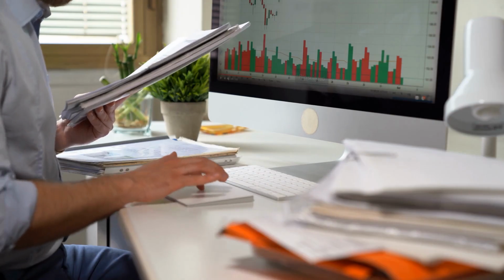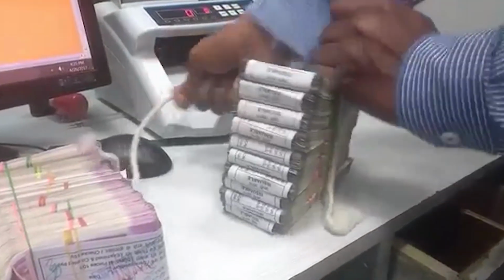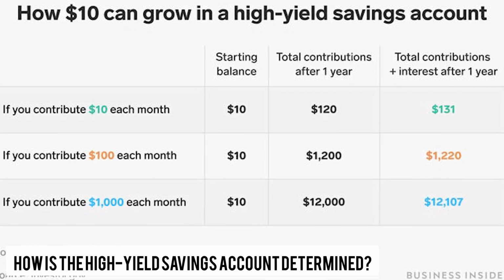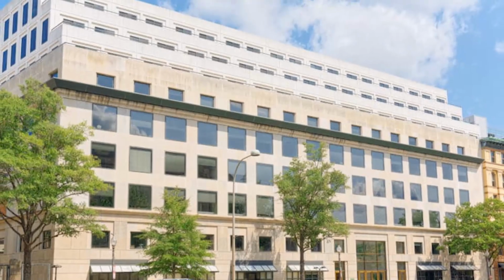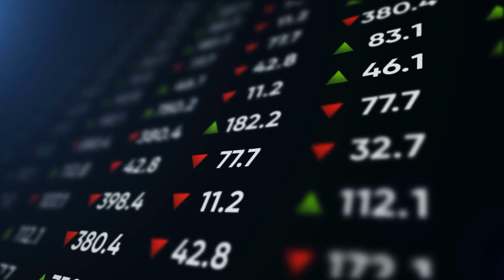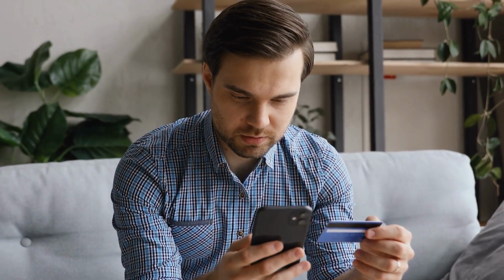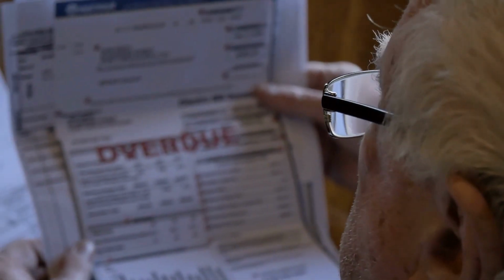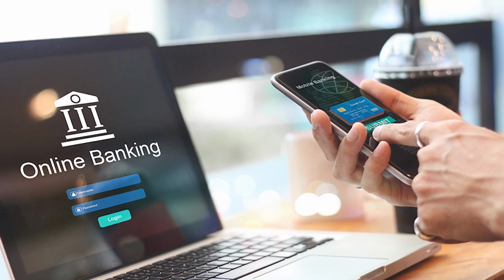How to make money with a high yield savings account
This will be all about high yield savings accounts. If you are interested in making money online then this will be the video for you.

This will also teach you all about investing